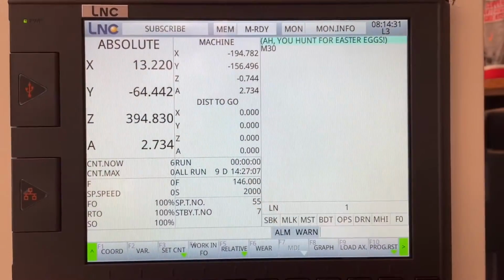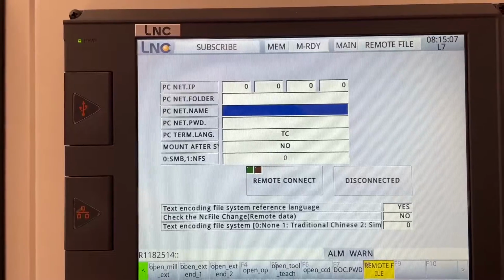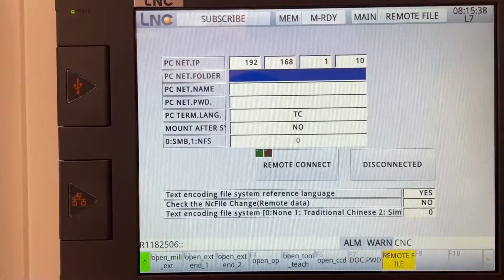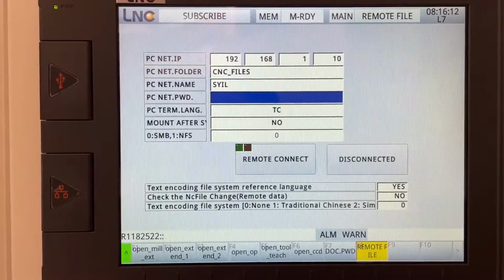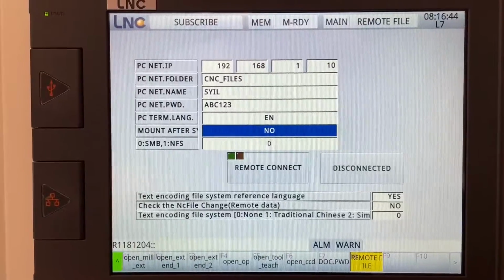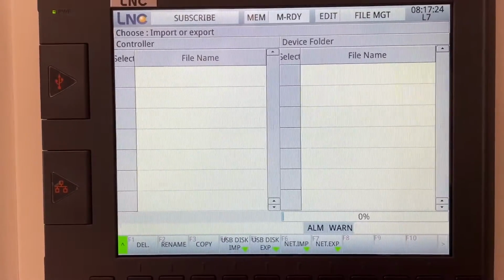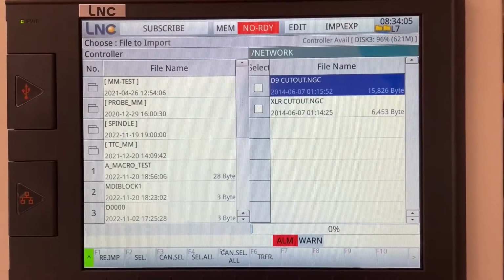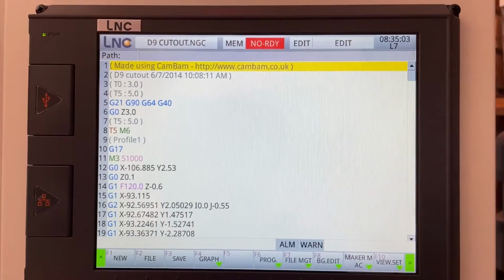LNC6800 Network files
How to configure the LNC6800 to access files on a remote file share.

- My LNC controller is patched to my network via the LAN jack on the rear of the controller, hence no visible cable or Wifi dongle on the front.

- My current firmware has some minor UI navigation quirks after the file transfer is done.  These are edited out for clarity.  The core functionality works as demonstrated.